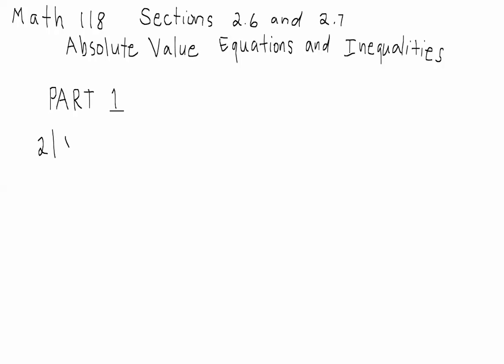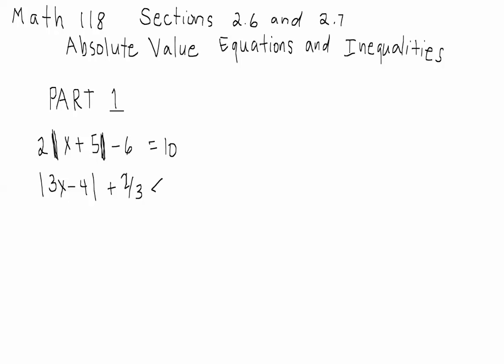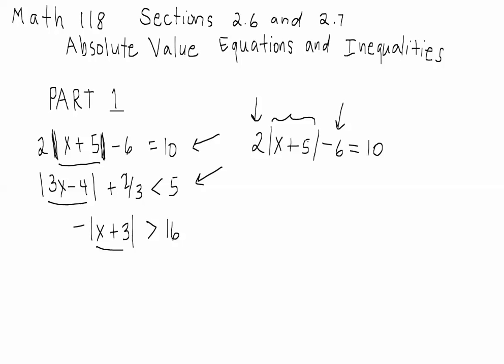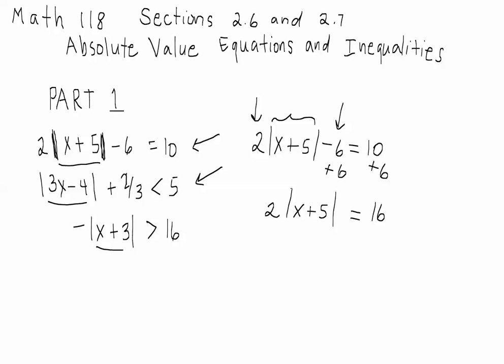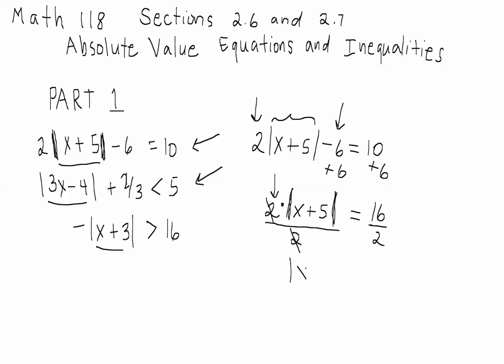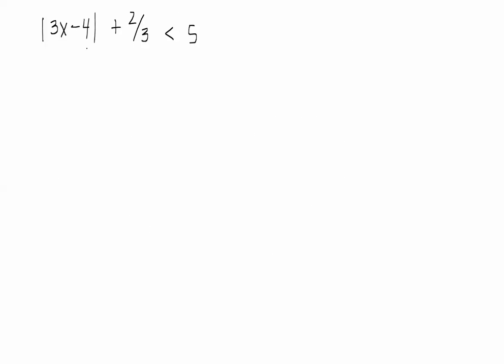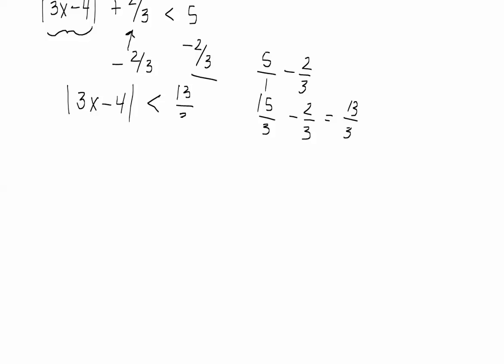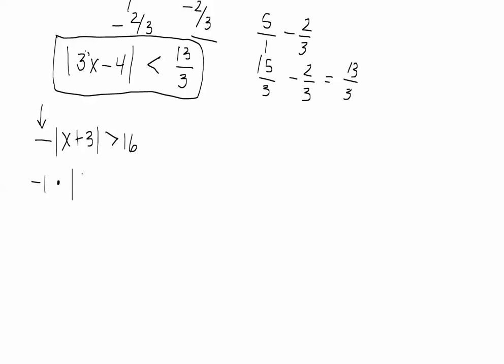section 2.6 and 2.7 part 1